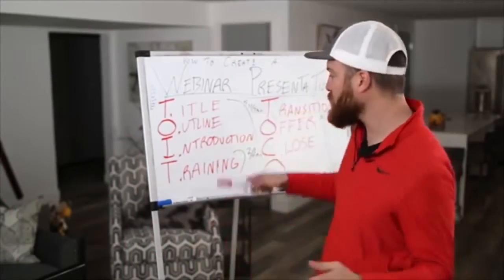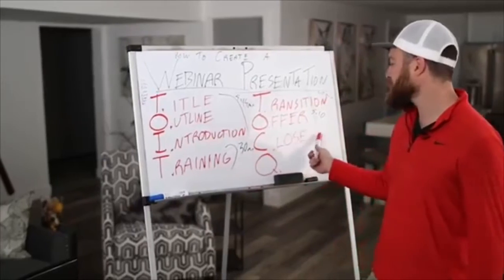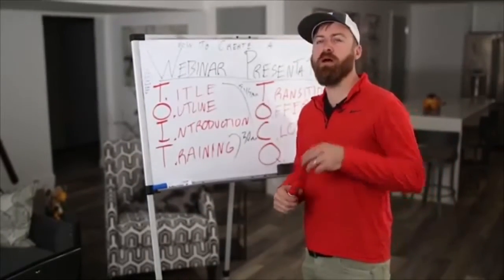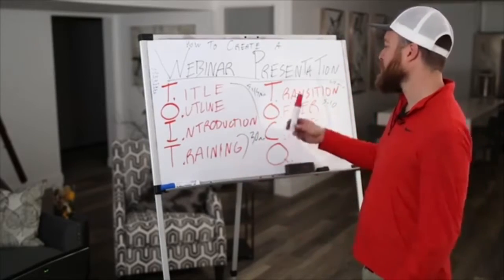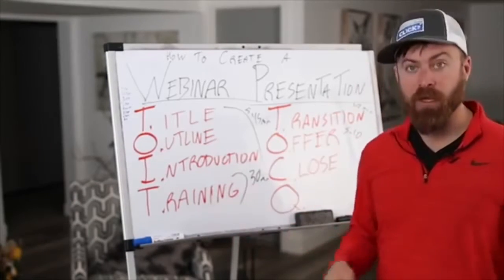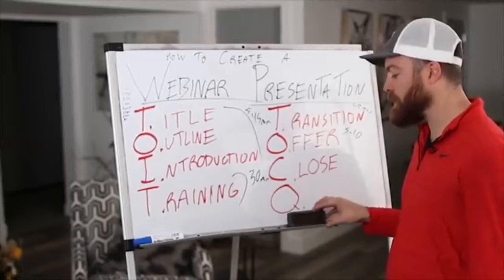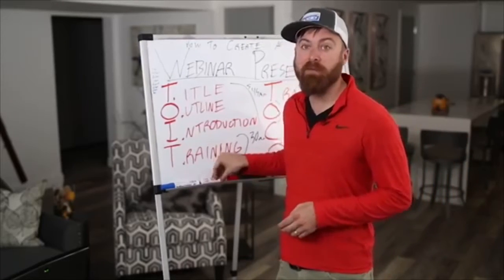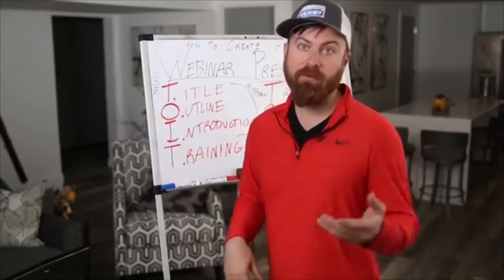⭐️⭐️ How To Create The [PERFECT] Webinar Presentation! ⭐️⭐️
Are you thinking of closing the deal? If you’re thinking of creating webinar presentation, you might as well step up your game and learn how to create an awesome one. Here are tips on an effective webinar to help grow your business. ✅